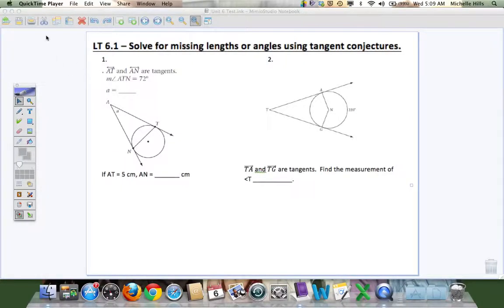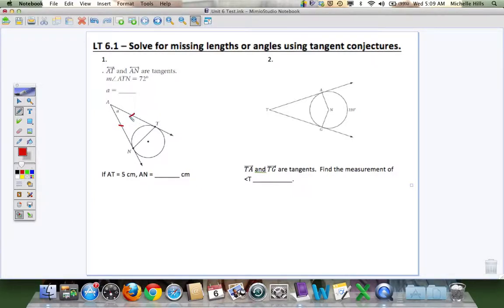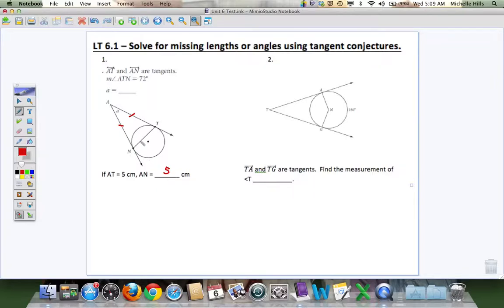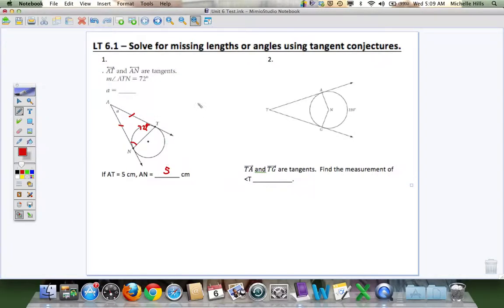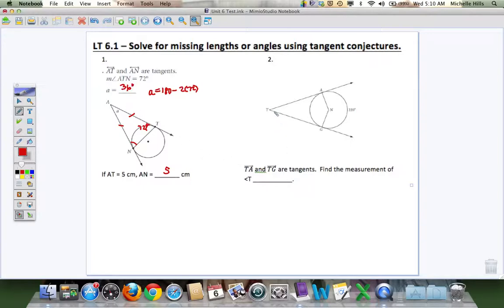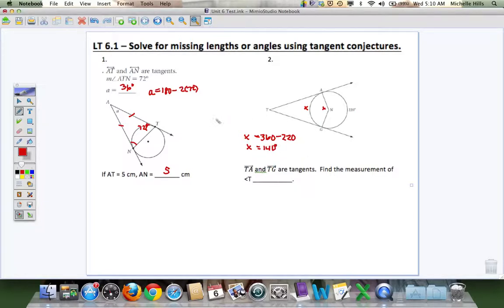Geometry 6.1 Test